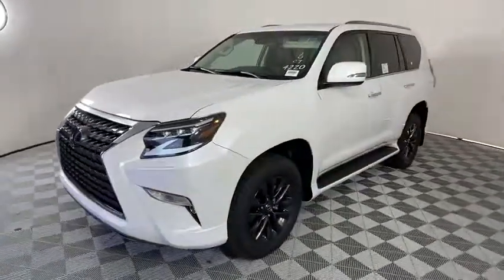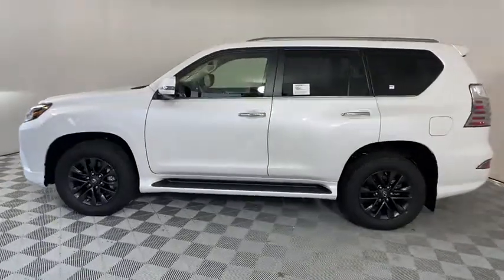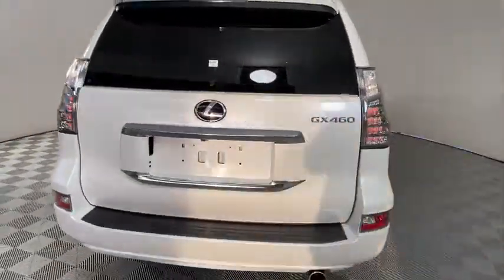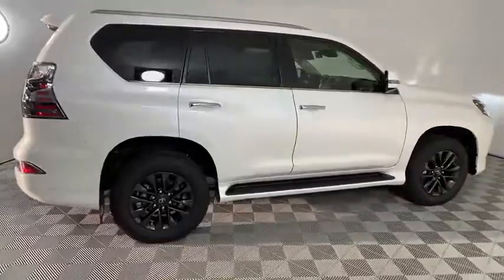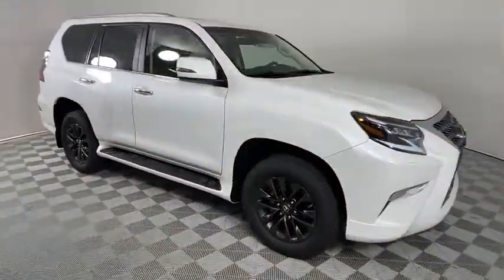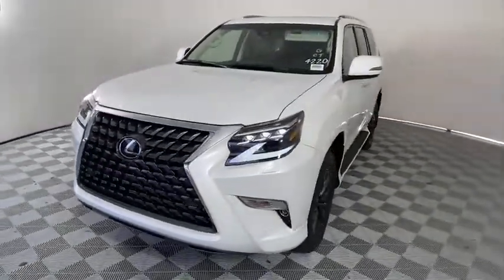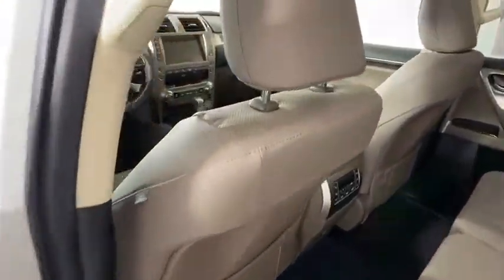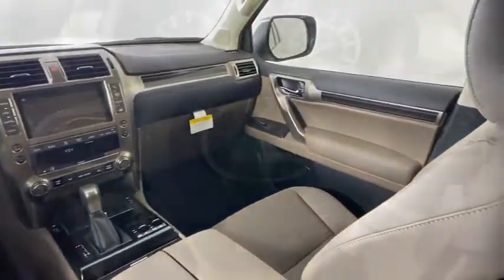2020 Lexus GX Duluth, Johns Creek, Buford, Suwannee, Lawrenceville, GA G200689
Starfire Pearl New 2020 Lexus GX available in Duluth, Georgia at Hennessy Lexus of Gwinnett. Servicing the Johns Creek, Buford, Suwannee, and Lawrenceville, GA area.